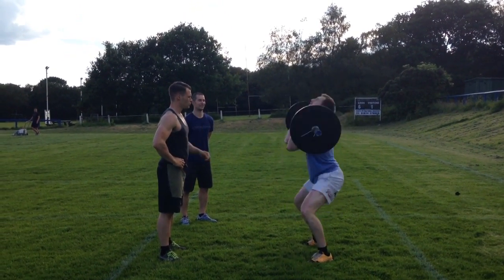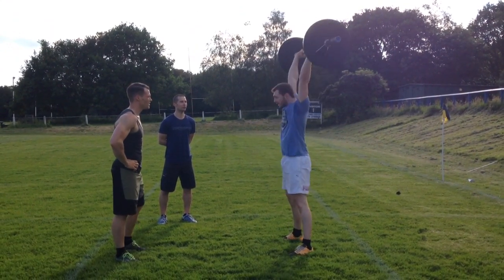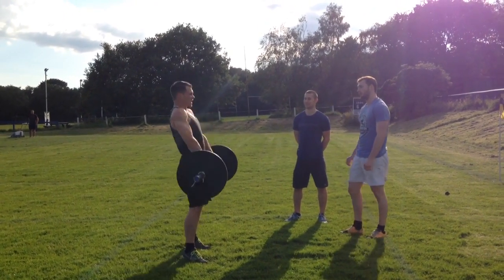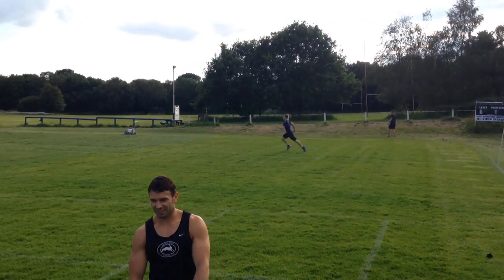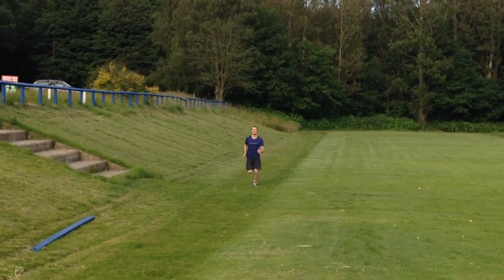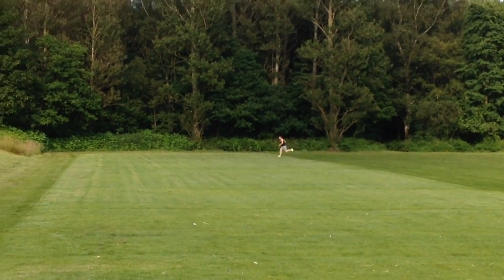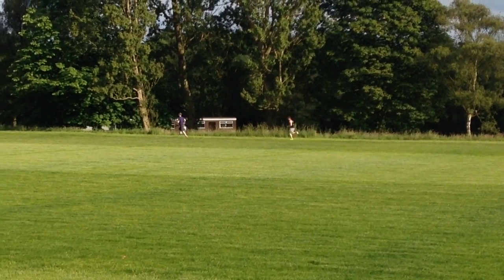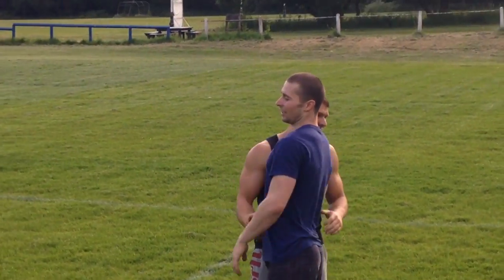One For The People WODs 1 And 2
Playing around with the first 2 workouts from One For the People